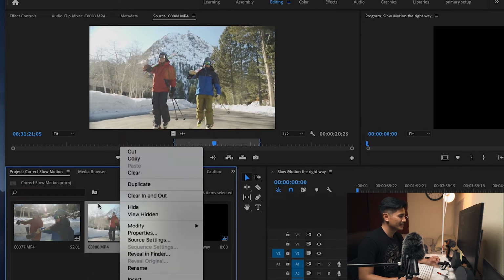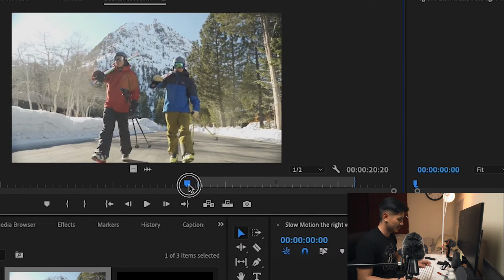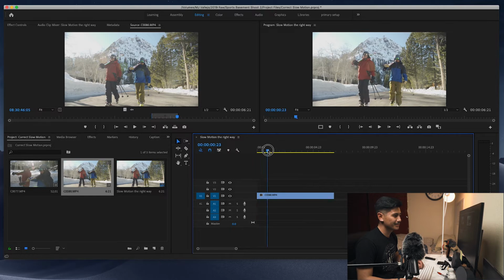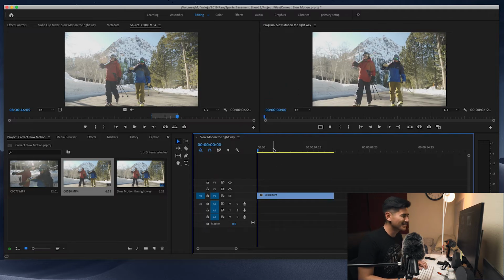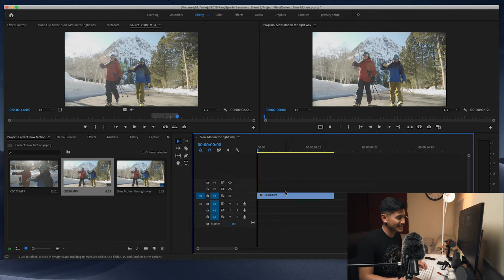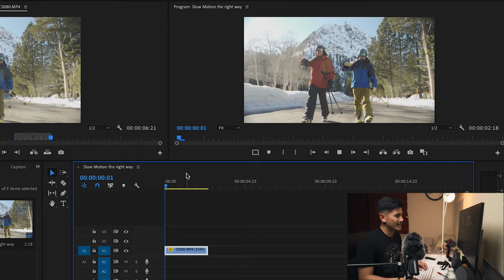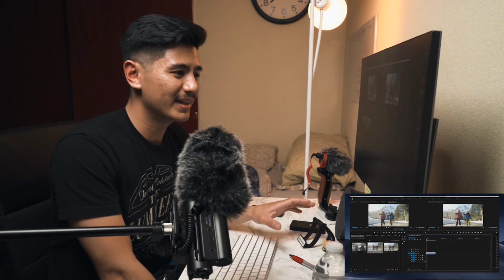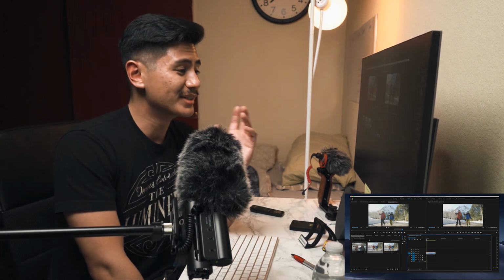How To: Edit Slow Motion | Premiere Pro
It's so exciting to know that many of my friends are getting into film-making. They've purchased nice cameras, the editing software, even powerful computers! This video is my way of giving back to any person who wants to step up their production value by editing their slow-motion B-Roll the right way.

Any of my tutorials are what I am currently learning in FIlm School. I want to be able to teach everyone everything I learn to prove, one doesn't have to go to be a film-maker.

Gear I currently use:
2019 Gear:
Cameras
Sony A7iii
Sony A6000

Lenses:
Tamron 28-75 f2.8
Sony 28mm f2
Sigma 30mm f 1.4

Gimbals:
Accsoon A1-S
Zhiyun Crane V2

Light: Godox SL-60w
Light Stand

Audio:
Zoom H1n
Rode Videomicro
Takstar SGC-598